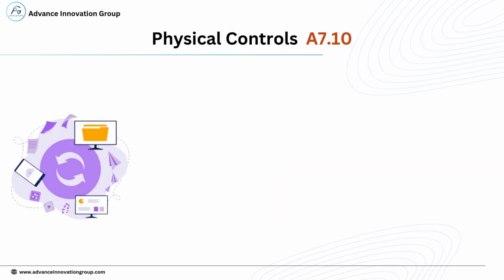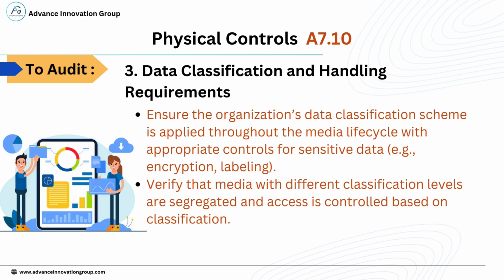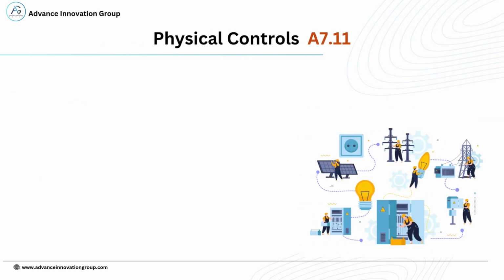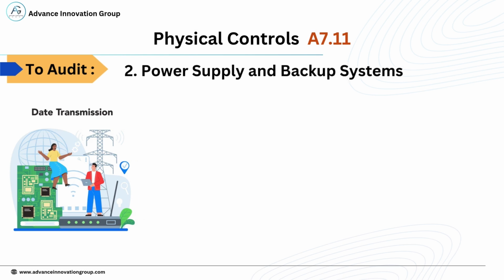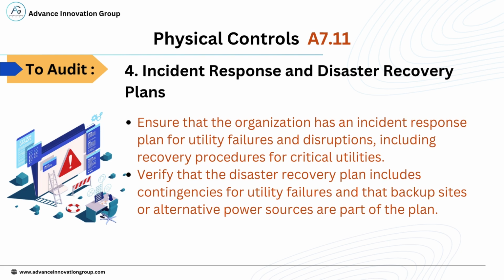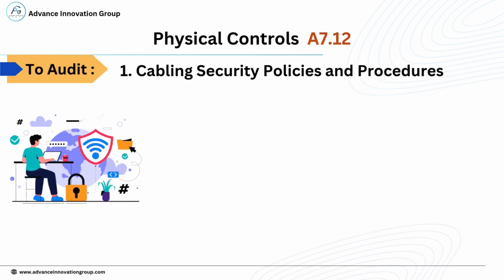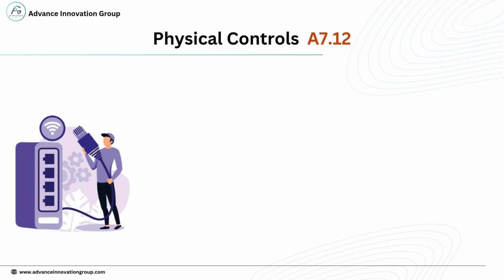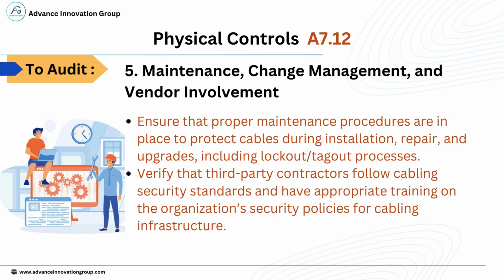Physical Controls 7 10 To 7 12